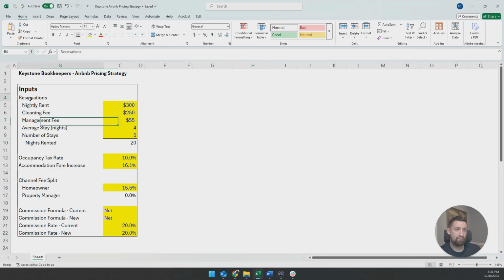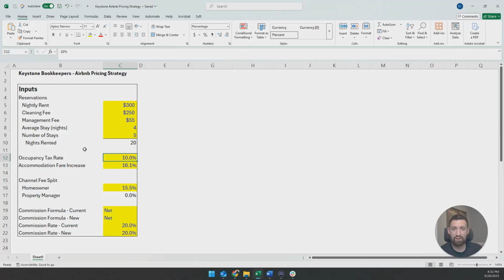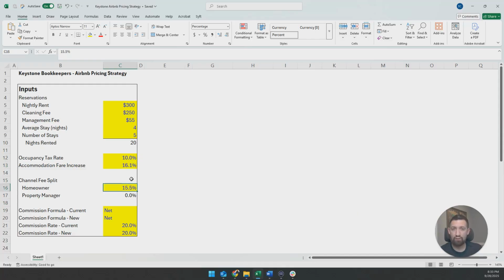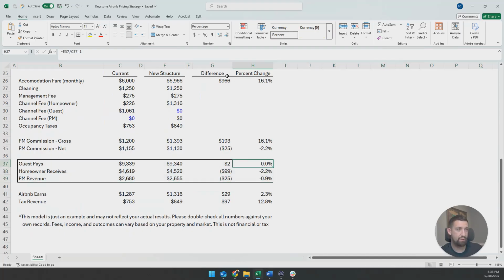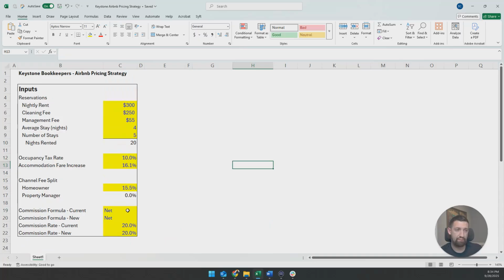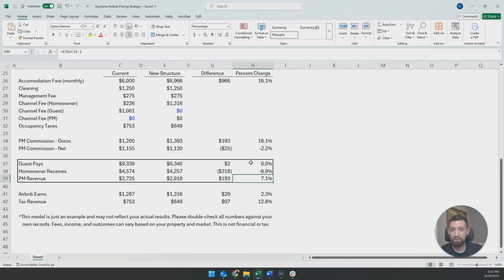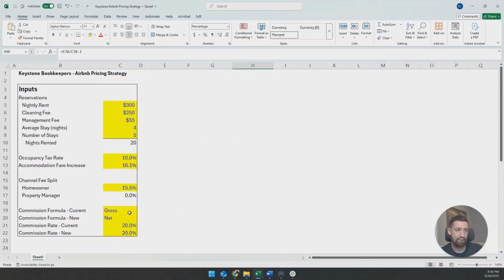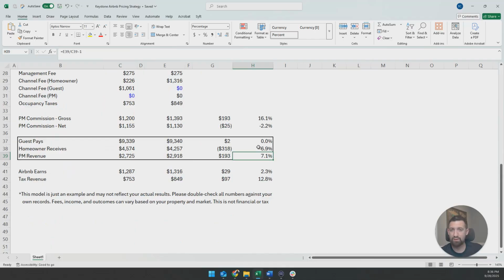Airbnb Host Fee Changes Explained (Part 2) – How to Protect Your Margins & Keep Owners Happy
The new Airbnb fee structure is here - and it’s shaking up how property managers and co-hosts calculate commissions, price stays, and communicate with owners. In this video, we break down exactly how the 15.5% fee shift impacts your business, whether you’re using a gross or net commission model.

📊 I’ll walk you through an interactive Excel model that shows:
- How the new fee affects your bottom line
- What changes (if any) you need to make to your pricing
- Strategies to protect your margins without surprising homeowners
- Communication tips to manage expectations before the changes hit

Whether you manage 5 units or 500, understanding this shift isn’t just about math - it’s about messaging, owner trust, and long-term profitability.

💡 What you’ll learn:
- The difference between gross and net commission models
- How Airbnb’s new 15.5% fee applies to cleaning fees, pet fees, and more
- Practical strategies for updating pricing and explaining changes to owners
- Ways to highlight your value as a property manager and justify your fee

And drop your questions or thoughts in the comments - I’d love to hear how you’re planning to adapt.